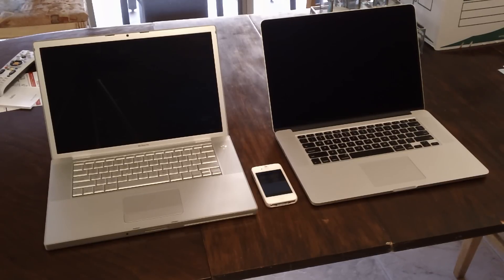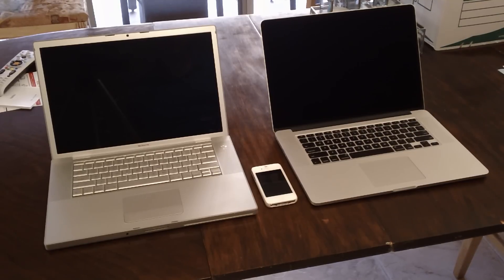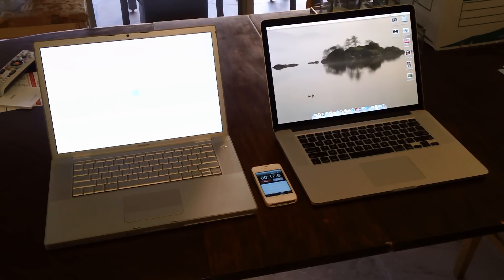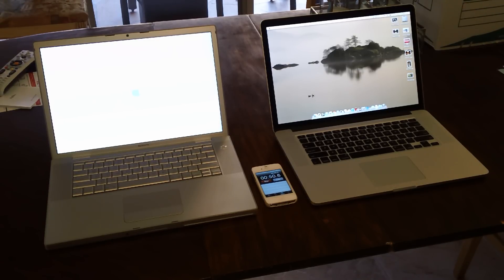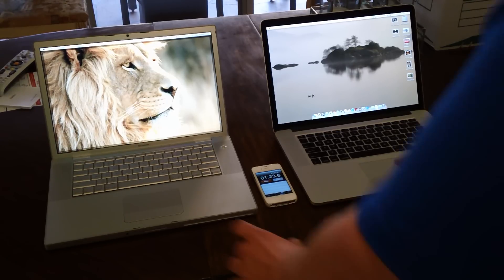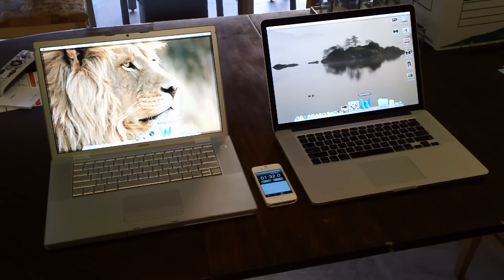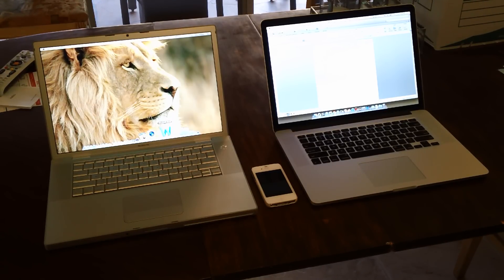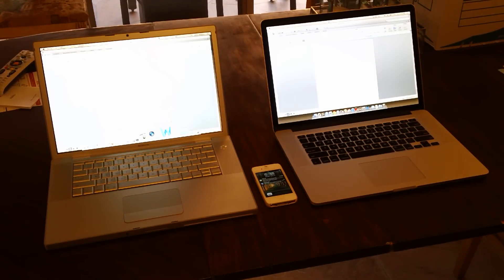Retina Display MacBook vs. 2007 MacBook Pro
I compare start up times between a 2007 MacBook Pro and a 2.6 i7 Retina display MacBook pro.

Bottom line. get the new MacBook, it's magic wrapped in aluminum and silicon.